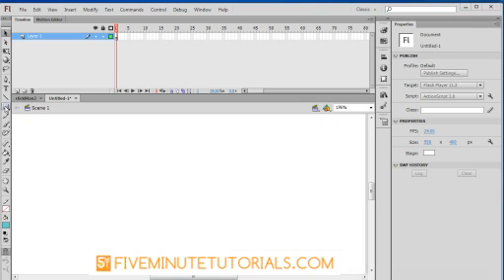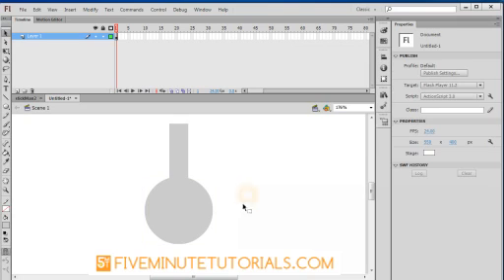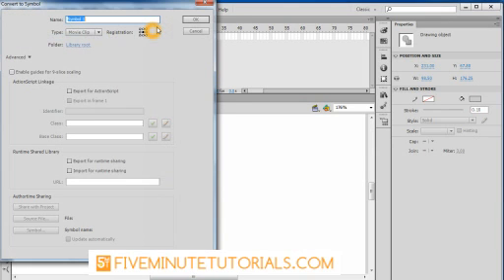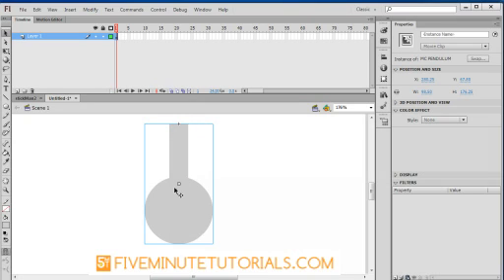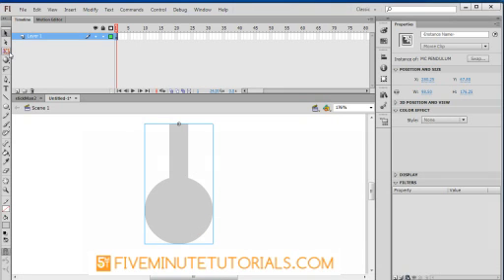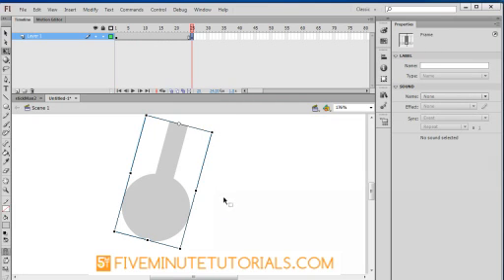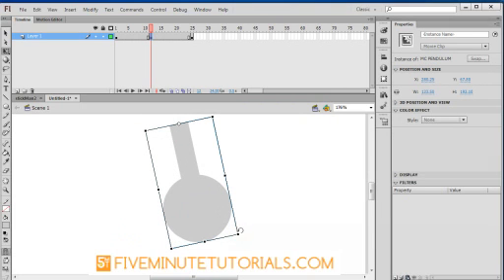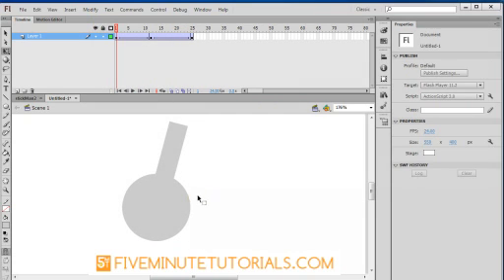Flash Character Animation Basics - Lecture 2 : Classic Tweens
This tutorial explains the basics of Classic tweens using a pendulum. It also covers how to set your registration mark and rotation point for each symbol. This tutorial was recorded in Adobe Flash CS6 but should work in all CS versions of Flash